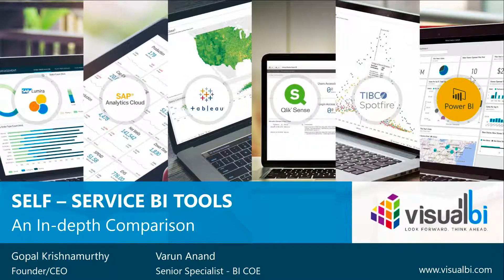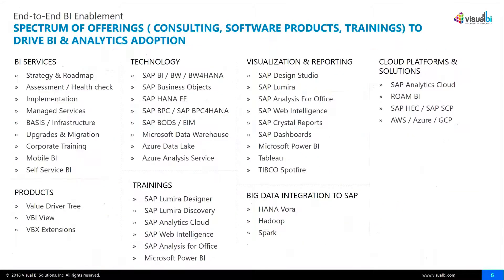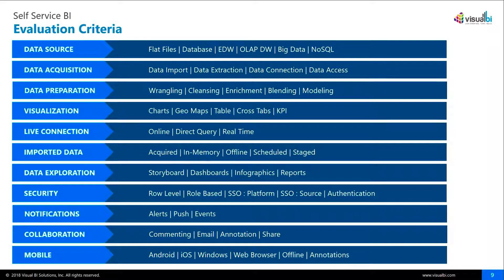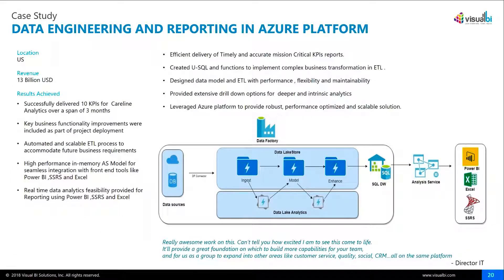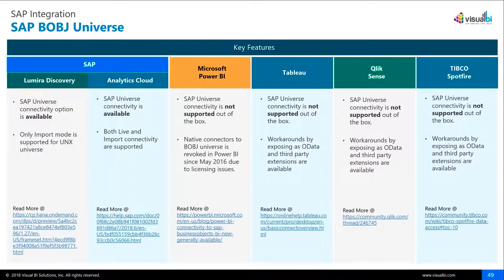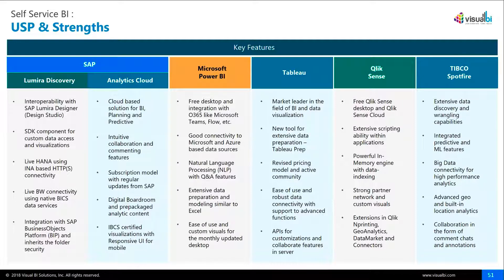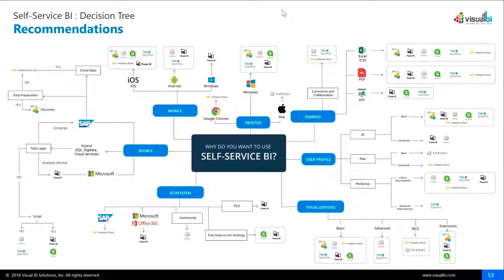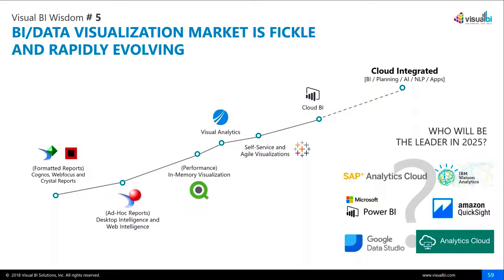Self Service BI Tools – Tableau vs. Power BI vs. Qlik vs. Spotfire vs. SAP – An in-depth Comparison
In this webinar recording, Gopal and Varun re-evaluate the prominent self-service BI and data discovery capabilities of the top players in the market namely SAP Analytics Cloud , SAP Lumira, Microsoft Power BI, Tableau, Qlik Sense & TIBCO Spotfire.

Business end-users want self-service BI & Analytics with agile data preparation and data discovery capabilities. With demand comes too many choices, that leads to confusion when trying to differentiate and evaluate these major vendors on which tool is best suited for their landscape.

We have re-evaluated the prominent self-service BI and data discovery capabilities of the top players in the market namely SAP Analytics Cloud , SAP Lumira, Microsoft Power BI, Tableau, Qlik Sense & TIBCO Spotfire.

Visual BI has done an in-depth comparison of the top 5 players in this space, by taking into consideration of 100 different factors like ease of use, data connectivity and data blending capabilities, visualizations, collaboration, push notifications, commentary, mobile capabilities, performance, pricing, enterprise scalability, security, advanced analytics and many other use cases.

This webinar replay also includes:

1. SAP’s new Analytics Convergence Strategy around SAP Analytics Cloud and impact on SAP Lumira
2. Comparative study of Microsoft Power BI, Tableau, Qlik Sense and Spotfire features Vs SAP Analytics Cloud and SAP Lumira
3. Desktop Vs Online mode comparison along with Cloud offerings
Strategic Comparison: SAP Integration (BW, HANA and Universes), Security, common use cases
4. Analysis of pricing models, licensing, and future roadmaps for each tool
Live Q&A session

**ADDITIONAL INFORMATION**